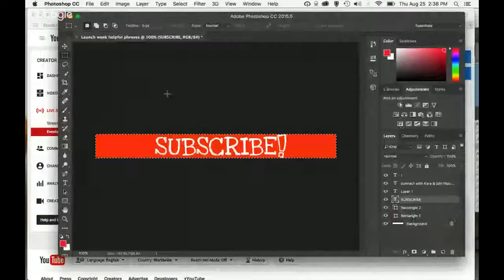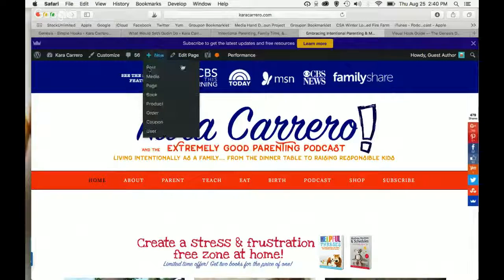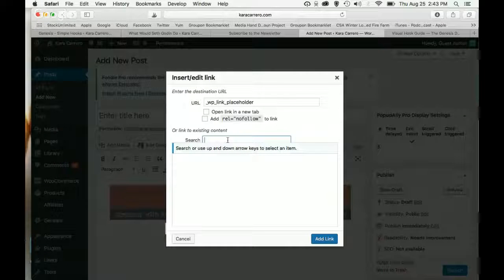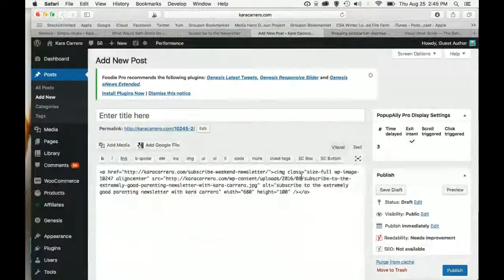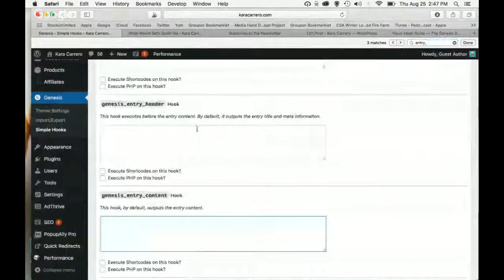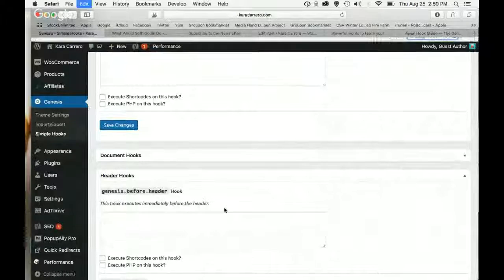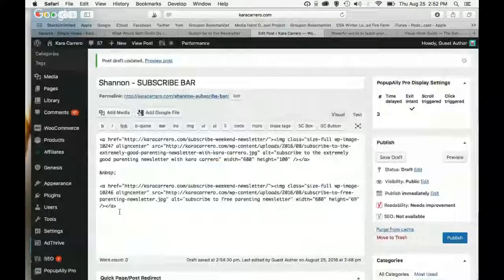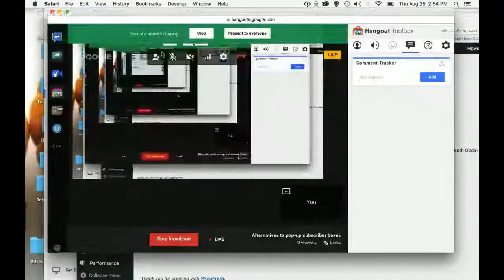Alternatives to pop-up subscriber boxes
At least 5 easy ways to collect subscriber emails without using a popup box and how to implement each in less than 5 minutes!